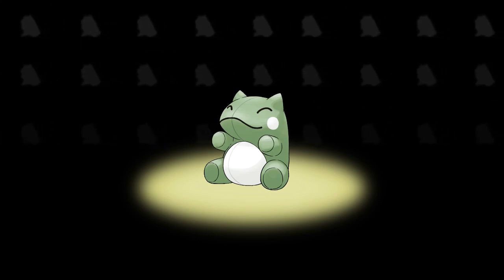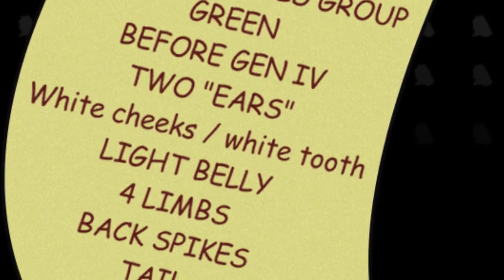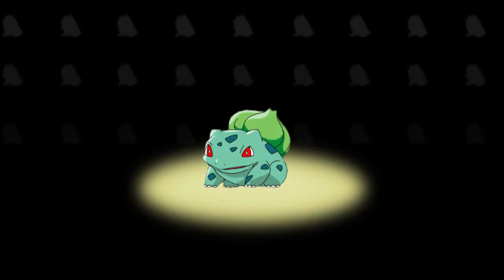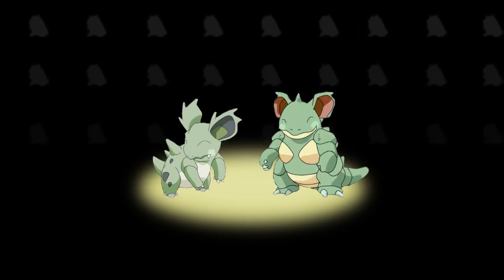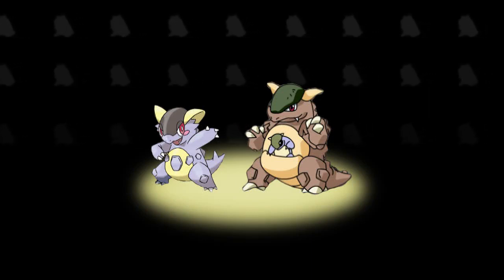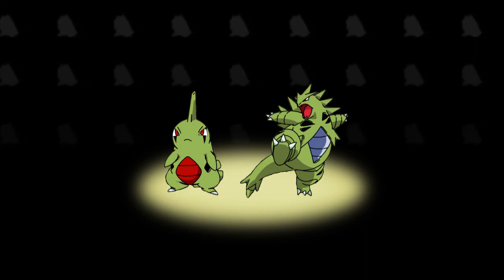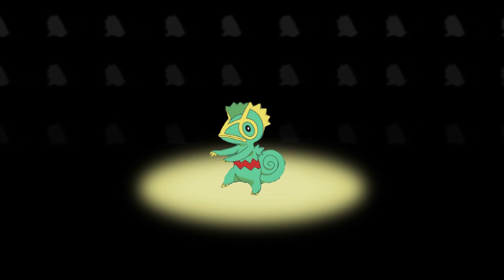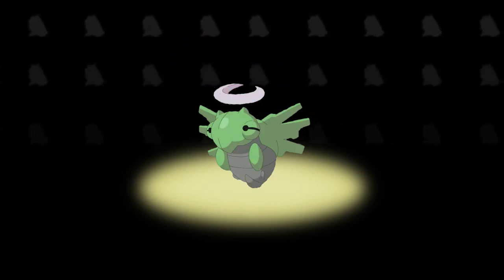What Pokémon Resembles the Substitute Doll? | PokéTropes🔎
On this premiere episode of PokeTropes, we start by asking a very important question - what Pokemon is the Substitute Doll based off of?

For this 100 sub milestone, I made sure to put in the extra effort. Hope it shows :D

WANT TO DISCUSS FURTHER?
🐦 Message me directly and follow on Twitter

Faded Memory needs dialogue readers, programmers, and sprite animators